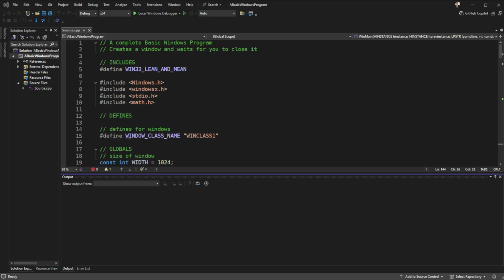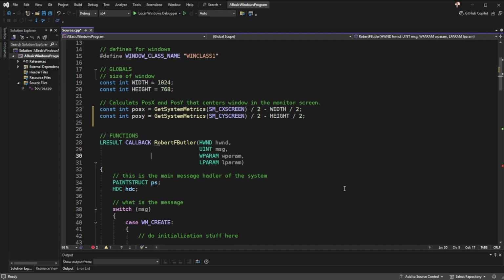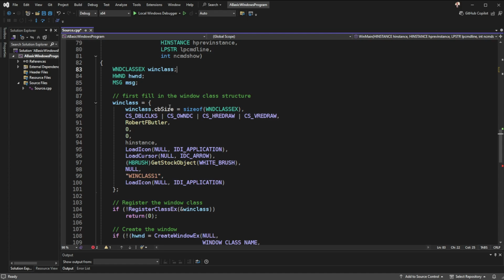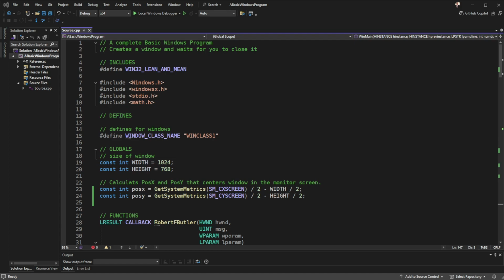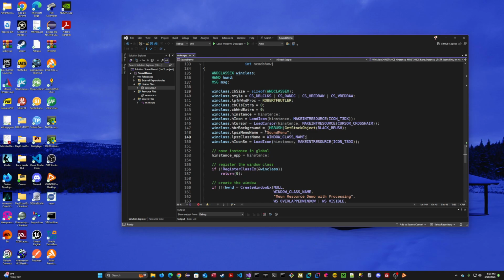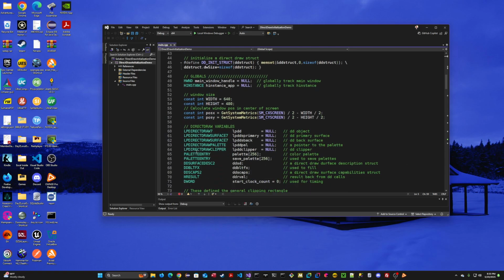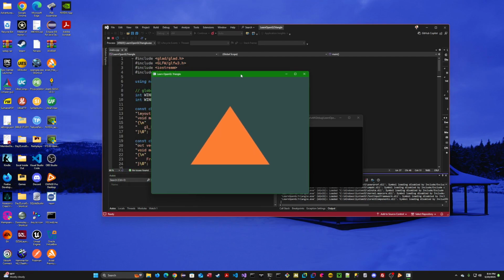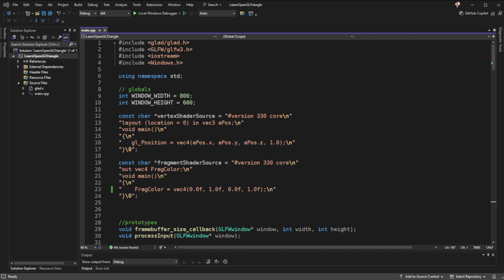Twitch stream Tuesday 2025 05 20 19 29 00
This video demonstrates beginning Win32 programming in C++, DirectX, and OpenGL.